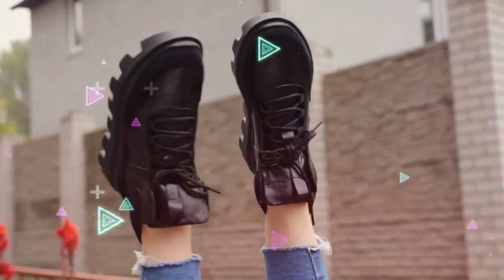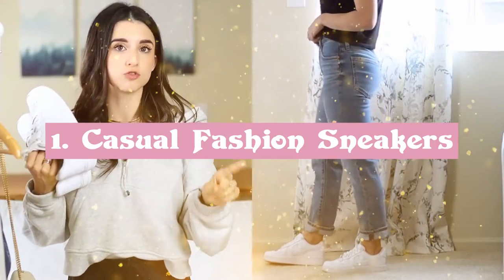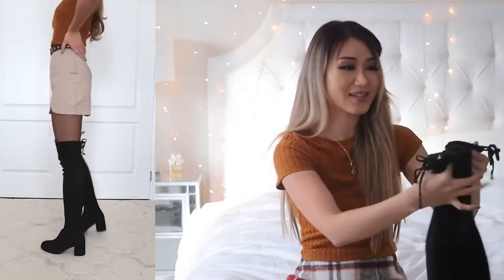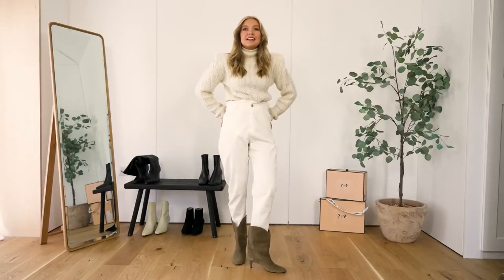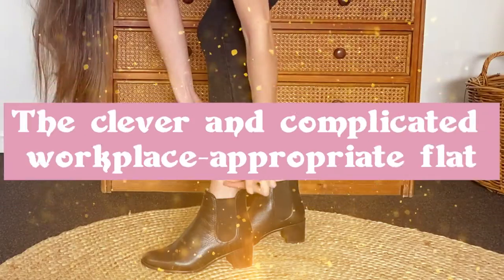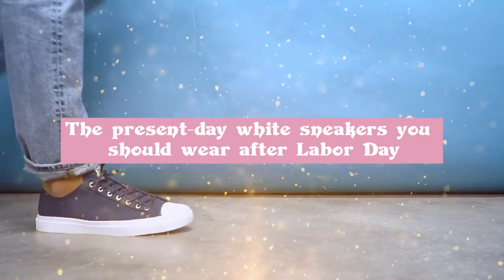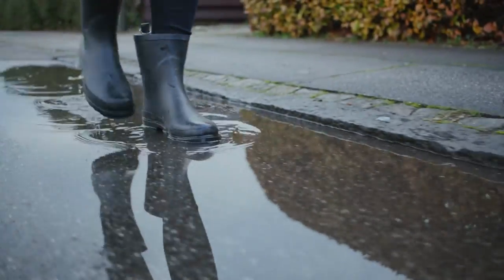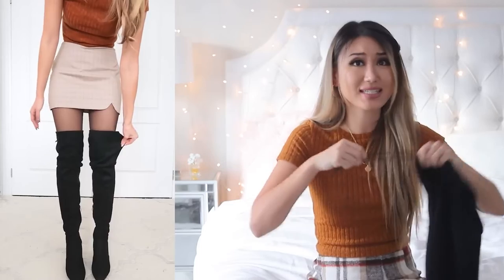5 SHOES YOU NEED THIS FALL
Hello! Welcome to Alluring, your home for all things Fashion.

You are currently watching 5 SHOES YOU NEED THIS FALL

Looking for a fashion channel that will keep you up-to-date on the latest trends?

Looking for a new pair of shoes to complete your Fall outfits? Look no further than this video! Featuring a variety of stylish and trendy shoes, this video is sure to have something for everyone. Whether you're looking for a comfortable shoe to wear all day long or a stylish heel to wear out on the town, we've got you covered. So what are you waiting for? Watch the video now and see for yourself!

If you're looking for a fashion channel that will inspire you and leave you wanting more, then you need to check out Alluring. Our channel is full of amazing fashion tips, tricks, and ideas that will have you looking your best in no time.
Whether you're looking for a new outfit for a special occasion or just want to update your wardrobe for the season, our videos will help you do just that. So what are you waiting for?